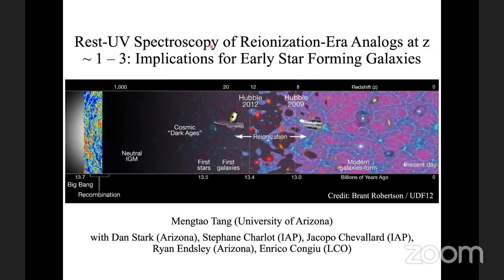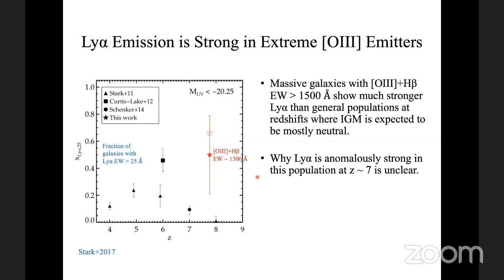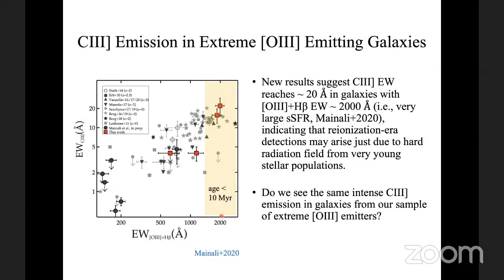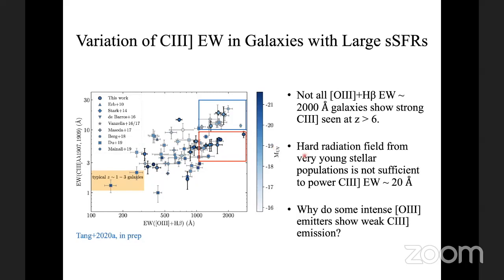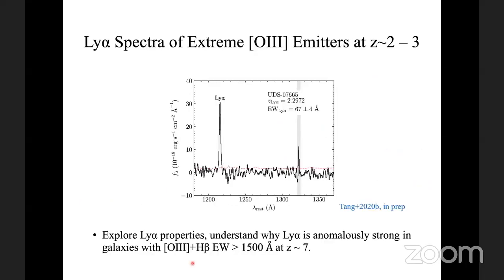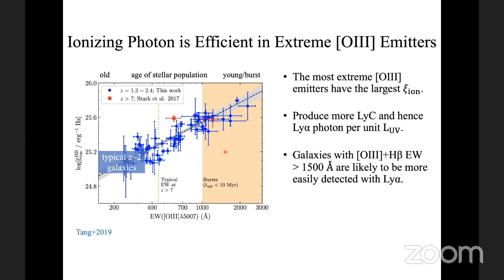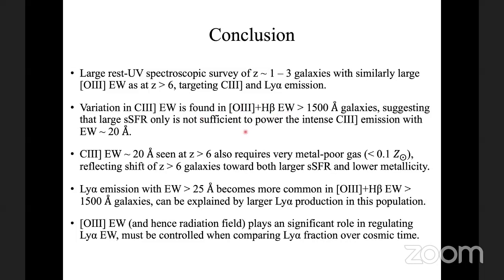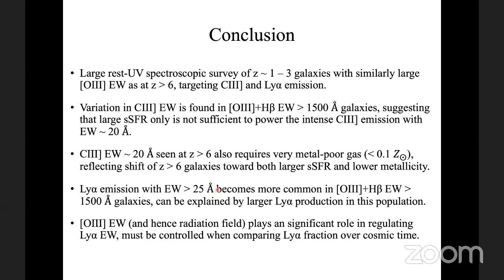SAZERAC2020 | 2B | Mengtao Tang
Rest-Frame UV Spectroscopy of Reionization-Era Analogs at z~1-3: Implications for Early Star-Forming Galaxies

Recent studies have demonstrated that galaxies in the reionization-era have prominent [OIII]+H-beta emission, reflecting the rapidly rising star formation histories that dominate at early times. Rest-frame UV spectroscopy of galaxies at z greater than 6 has revealed peculiar spectral properties. Detections of intense CIII] and CIV line emission (EW above 15 - 20 A) in z greater than 6 systems indicate a hard ionizing spectrum that is not seen in typical star-forming galaxies at lower redshifts, while its origin remains a matter of debate. Luminous galaxies with extremely large [OIII]+H-beta EW (above 1000 A) at z greater than 7 have been shown to have much stronger Lyman-alpha emission than the general population at z greater than 7. This result has proved puzzling given the strong attenuation expected from the partially neutral IGM at z ~ 7 - 9. To interpret the emerging results at z greater than 6, a comprehensive investigation of the spectral properties of reionization-era analogs is required. I have conducted a near-infrared spectroscopic survey targeting rest-frame optical emission lines in 250 extreme [OIII] emitters at z ~ 1 - 3 where they can be studied in much greater detail. These systems show low stellar masses and large specific star formation rates that are similar to galaxies in the reionization-era. I have recently followed it up with a large Magellan and MMT spectroscopic survey targeting rest-frame UV metal lines (CIII], OIII], CIV), and Lyman-alpha emission lines. I will present the latest results from this survey. I find that the CIII] EW increases with [OIII]+H-beta EW, but I also find a large dispersion in CIII] EW at the largest [OIII]+H-beta EW. I will comment on how gas-phase metallicity may impact the CIII] EW variation, and discuss the implications for the intense CIII] emission seen at z greater than 6. Finally, I will show that strong Lyman-alpha emission (EW above 25 A) becomes more common in galaxies with larger [OIII]+H-beta EW, and discuss the implications for the Lyman-alpha visibility at z greater than 7.